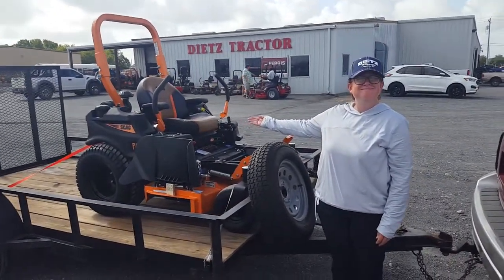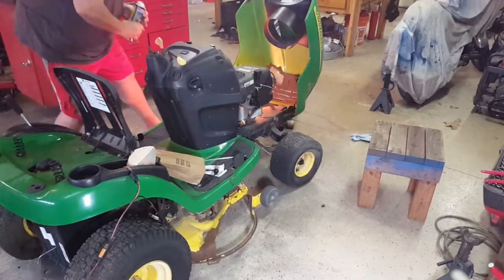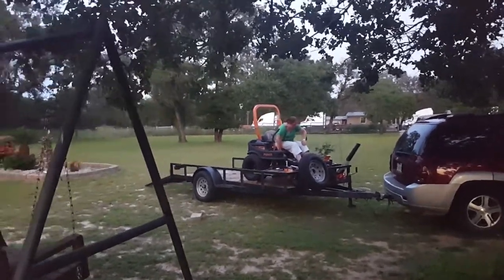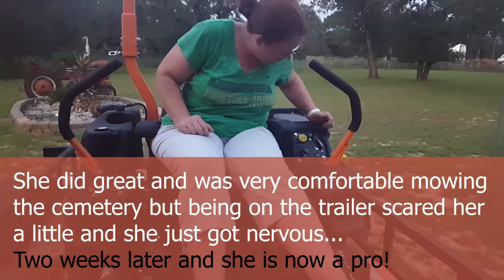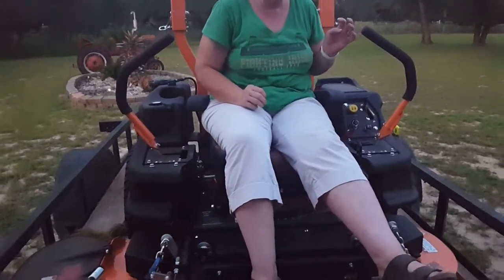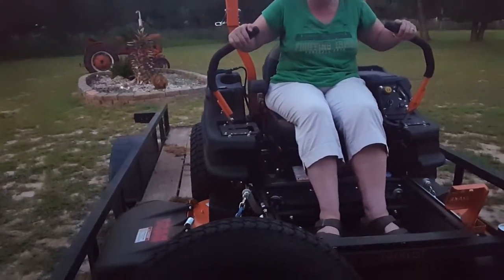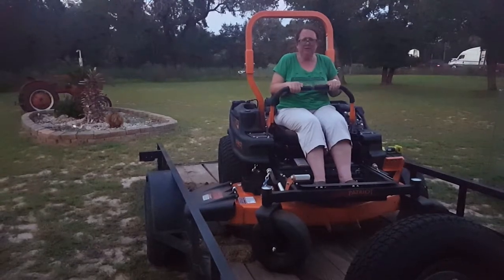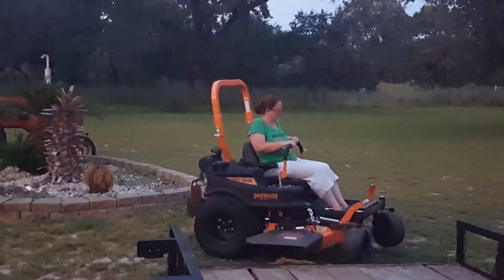Zero turn mower... it's so easy even a woman can use it!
So if you have seen any of my videos you know my wife is awesome and she does all the mowing. She put on the headphones and just likes the time driving around on the mower. Well the john deer finally gave out well it probably just needs a new deck pulley and I will get around to fixing that one day but we have also started to help out with mowing the church cemetery. I told her that the next time a mower needs fixing we are getting you a brand new zero turn. She was reluctant at first because she just likes the regular steering wheel and feel of the tractor style. Of course, she was like everyone I talk to "after your first mow on a zero-turn you will wonder why you never bought one before" She loves it and it cut mowing time by just about half the time. Counting the front and back we have about 2 acres that she mows but there are lots of trees, flower beds, etc.

My gear:
The external recorder is a must when using a cell phone and will help with audio sync when editing.